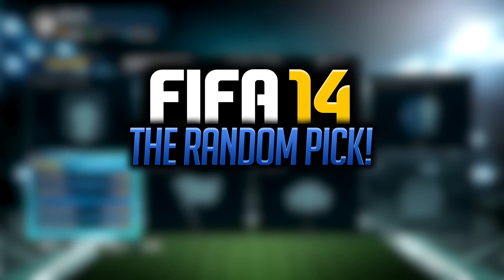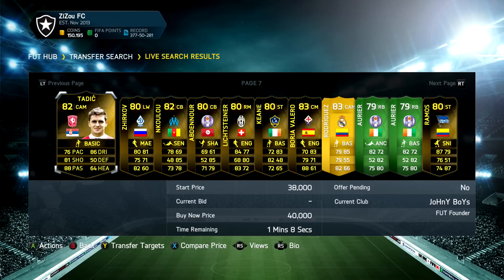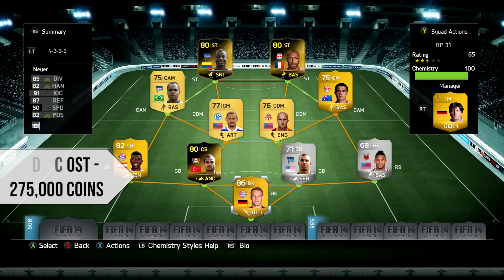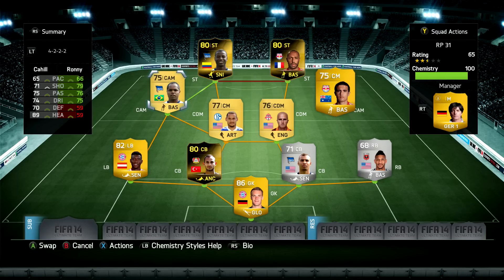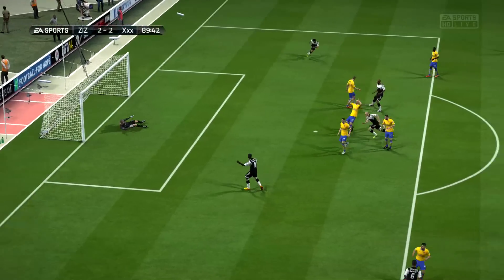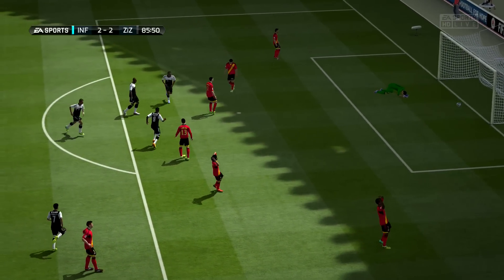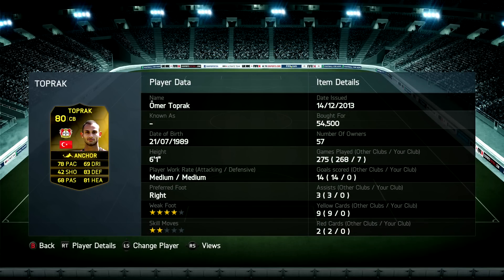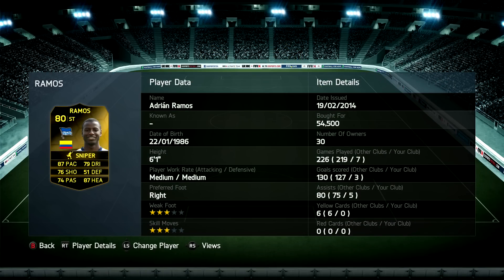The Random Pick #31 - 275,000 coin squad! FIFA 14 Ultimate Team!